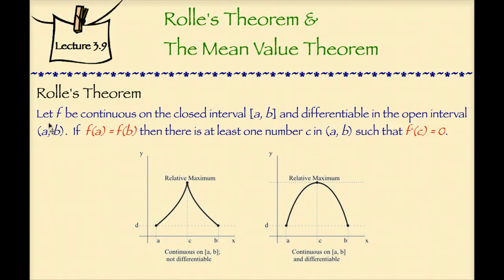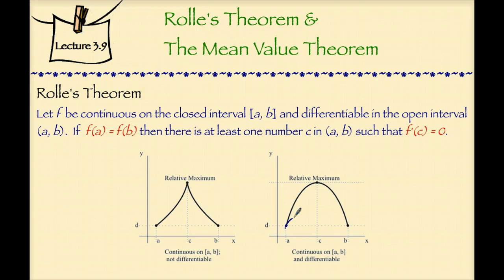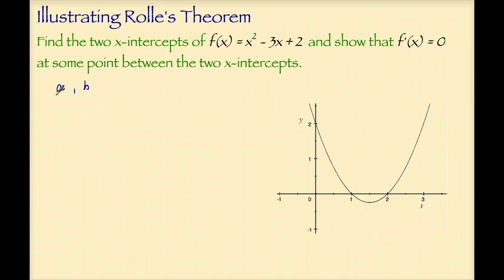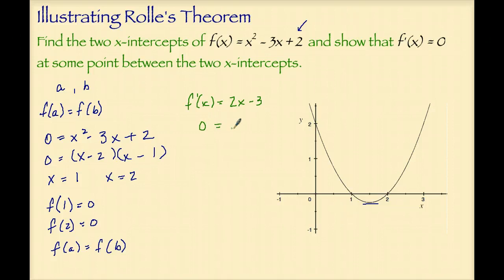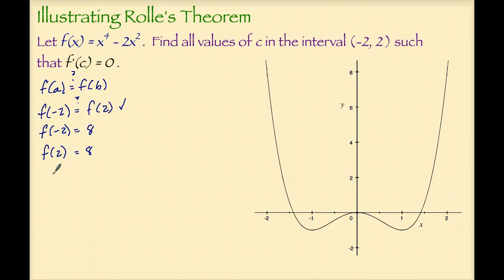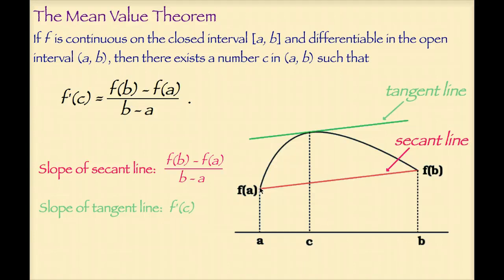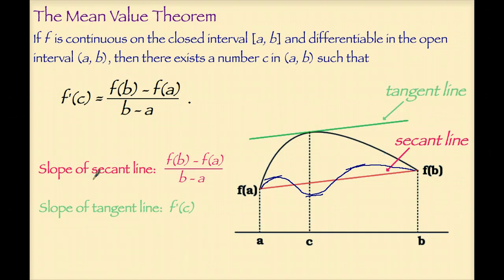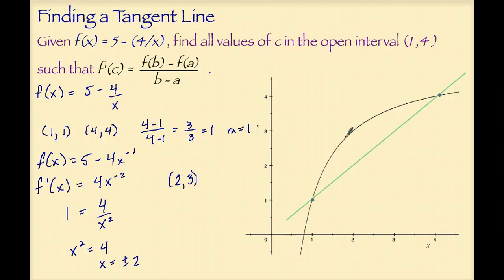APCalcAB ~ Rolle's Theorem and the Mean Value Theorem